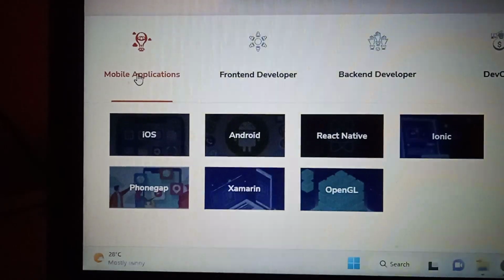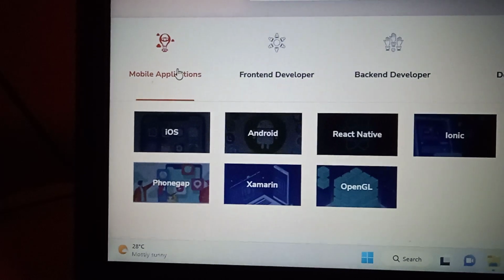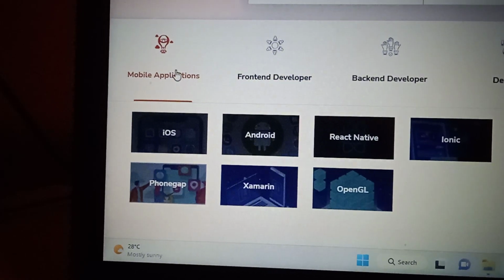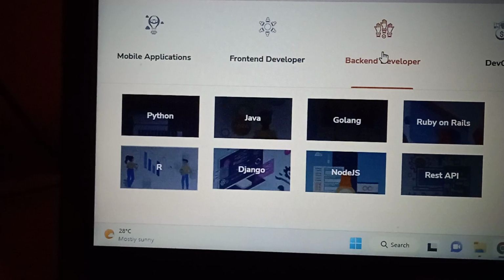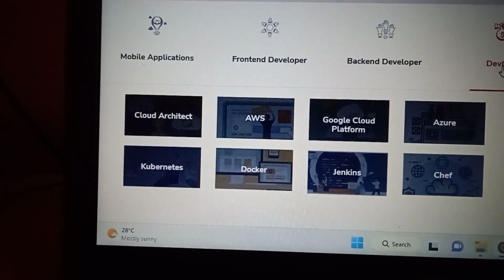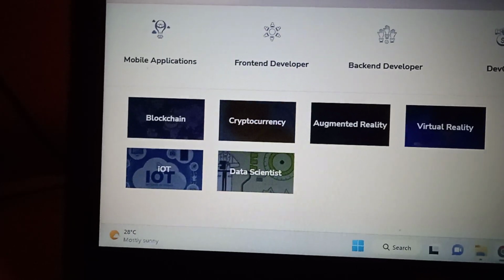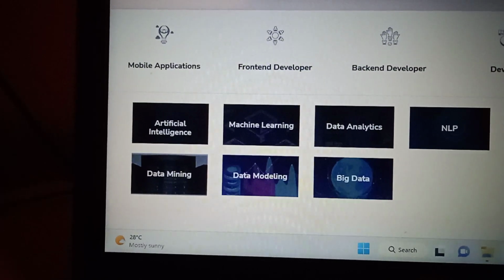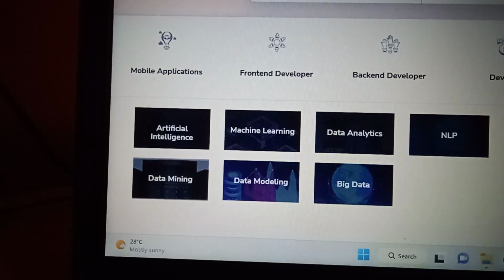Inspiring technologies of software development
How to get a job as a Java developer?
How do I get my first job as a Java developer?
Can I get Java developer job with no experience?
Can a fresher get job as Java developer?
Jobs in Backend Development
Jobs in Frontend Development
Jobs in Analytics & Data Science
Jobs in Mobile Application
Jobs in Devops Jobs in Emerging tech